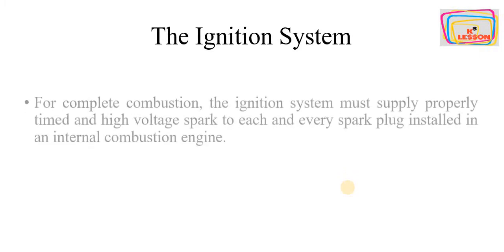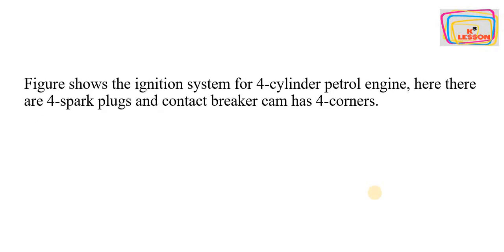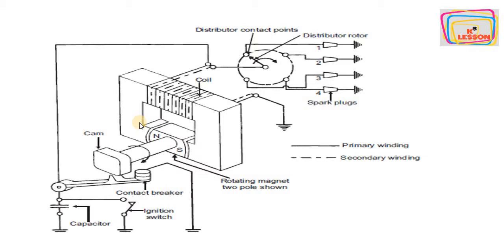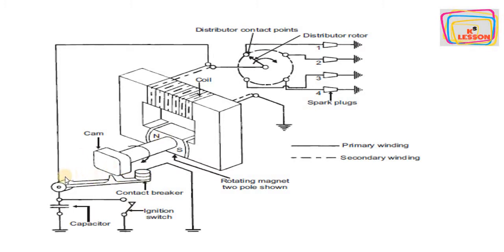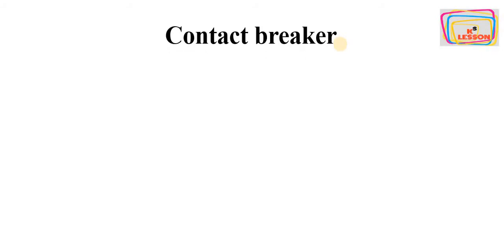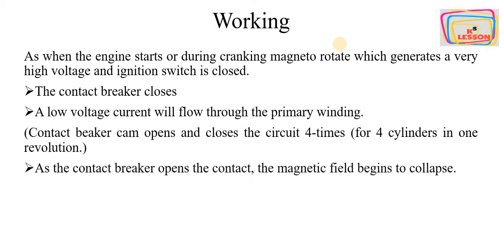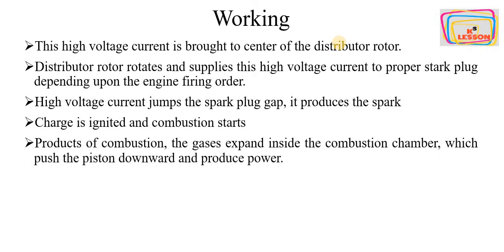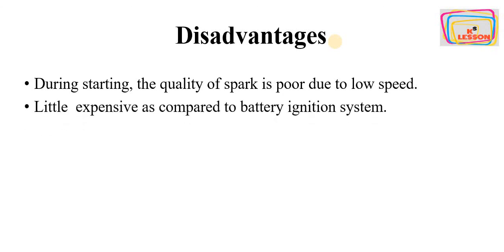Magneto ingnition system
Introduction to magneto Ignition system